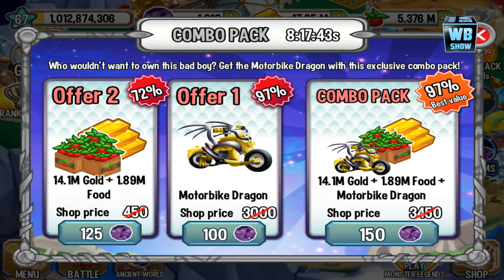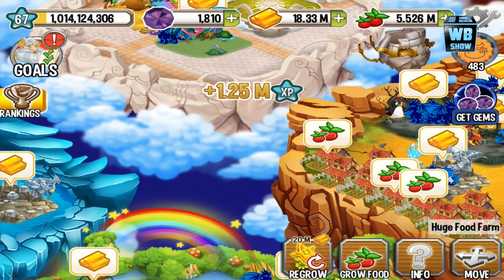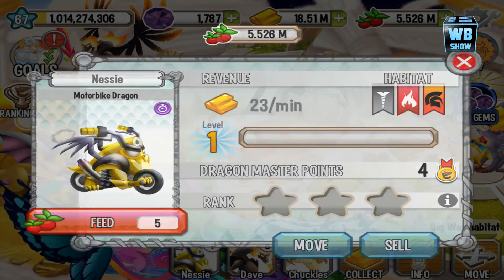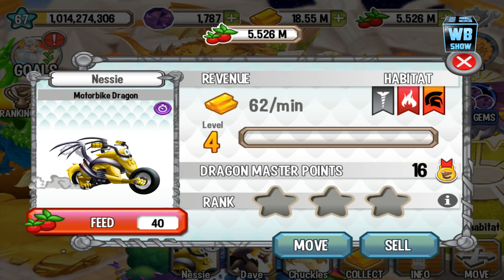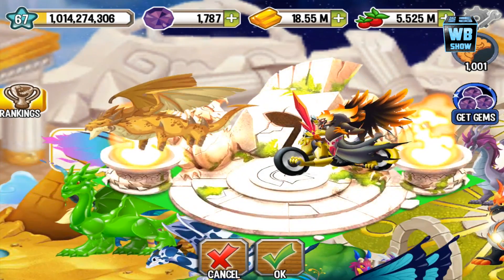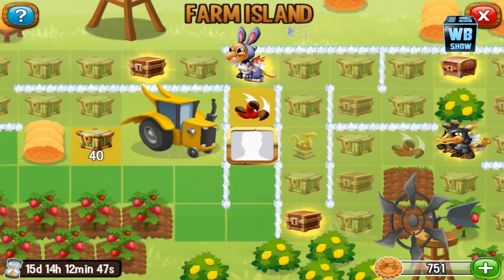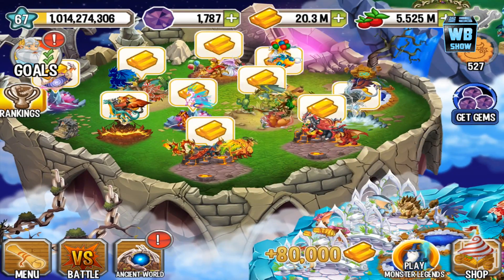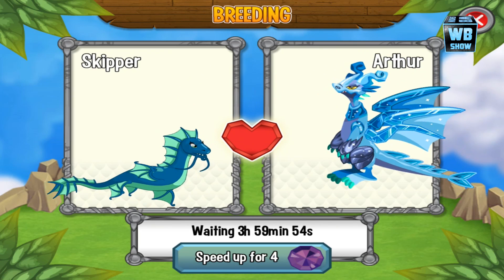Dragon City: How to Get Motorbike Dragon